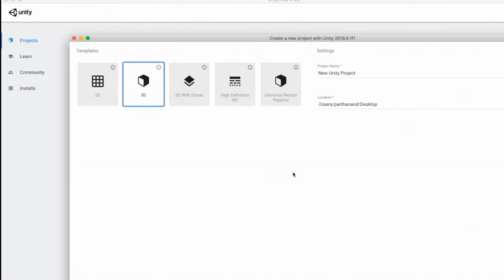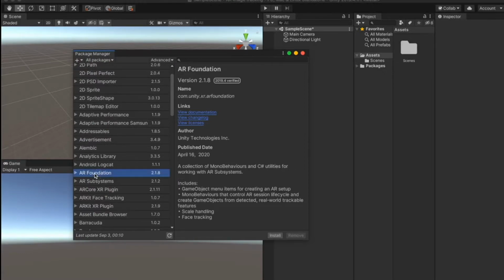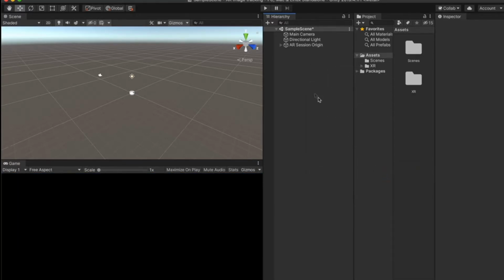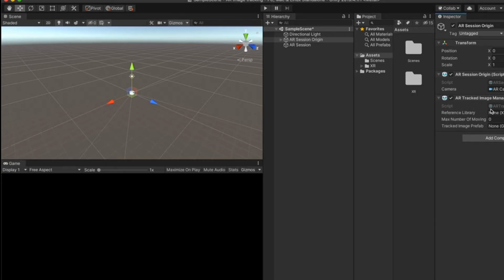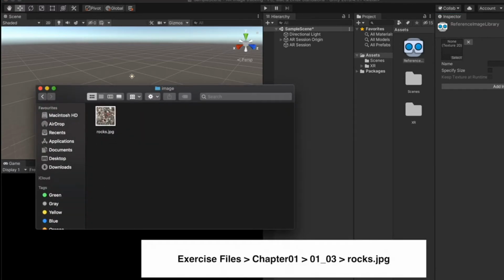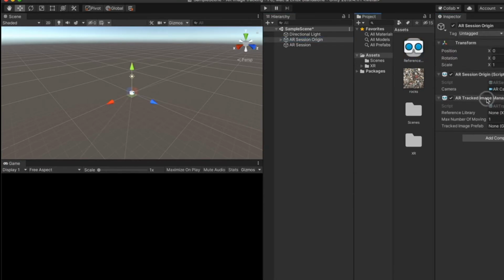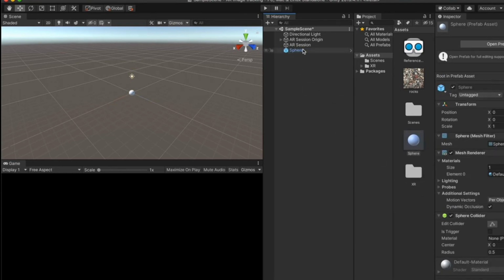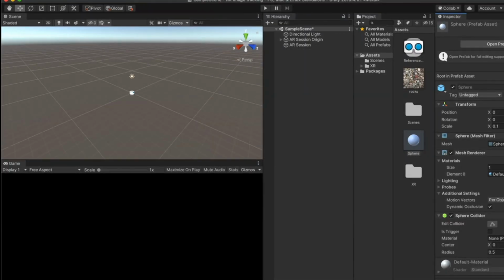How To Create A Basic Image Tracking Application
In This Video We Are Going To Create A Simple Image Tracking App. So We are Going To Do This By Creating A New 3d Unity Project. We will install some AR packages from the package manager. Then We will setup the AR Scene.